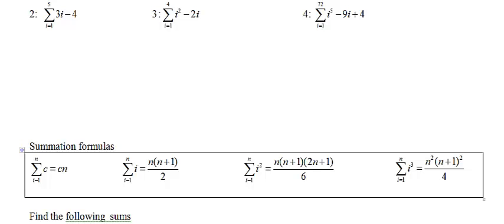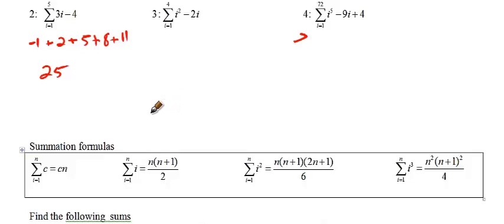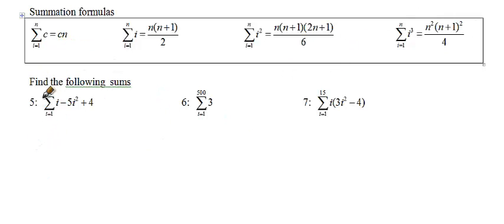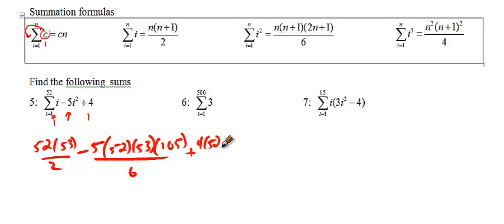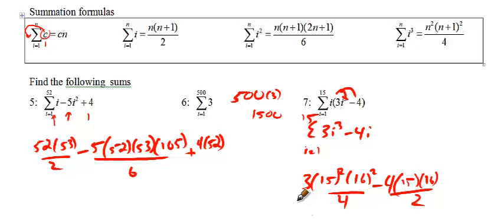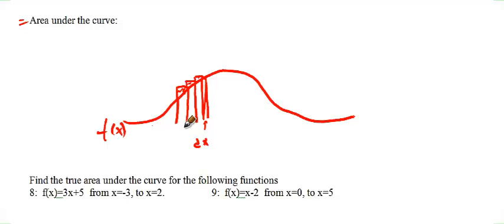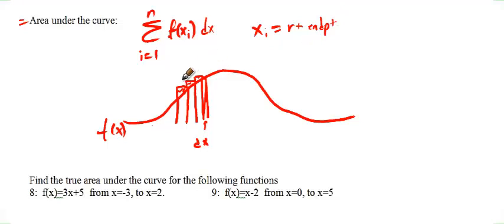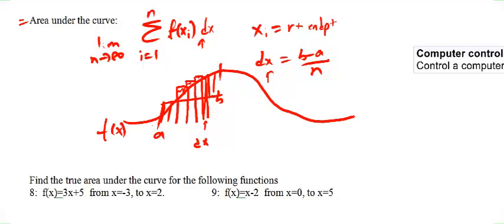5.2 area under curve pt 1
Sigma notation and start of area under curve